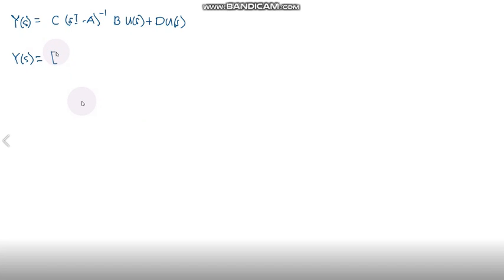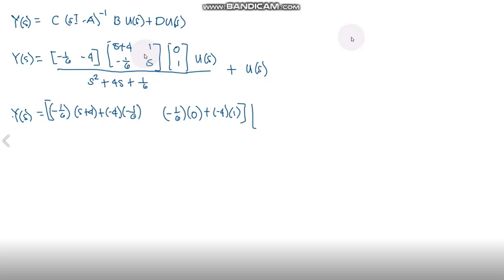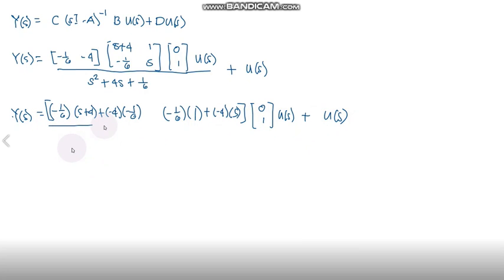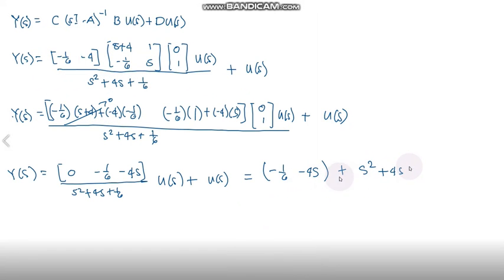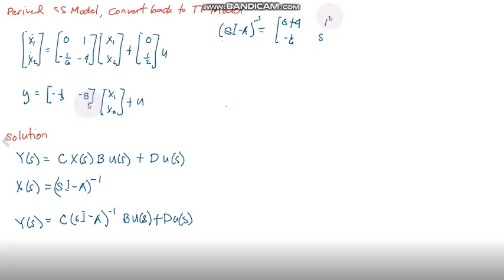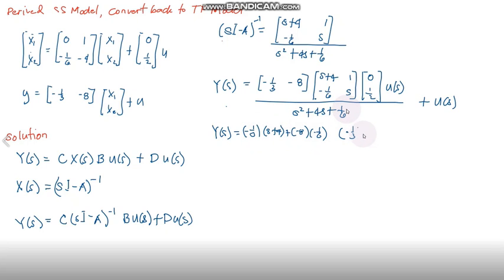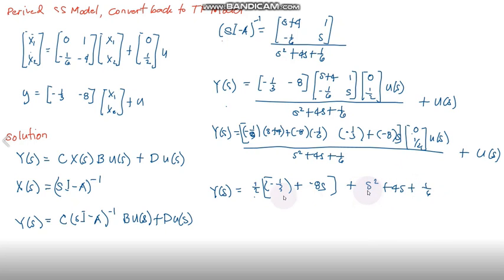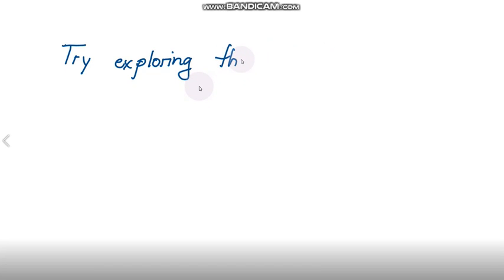TUPT Kosca Lessons Example1 Simple Circuit SS2TF Part2